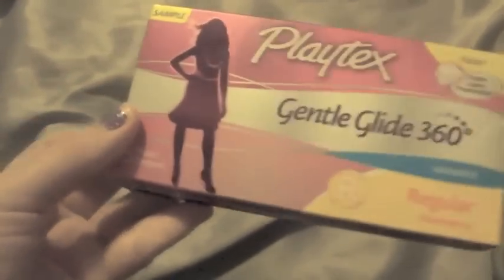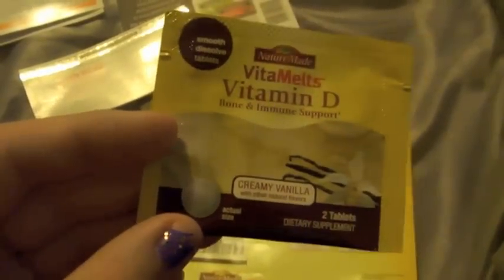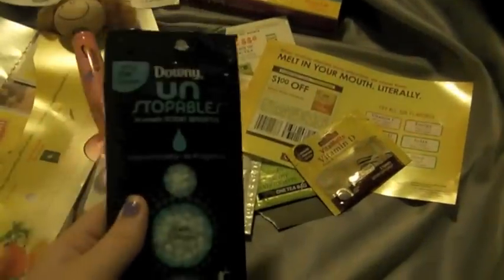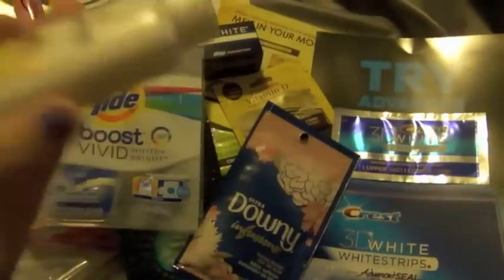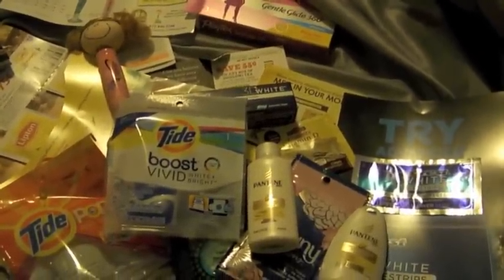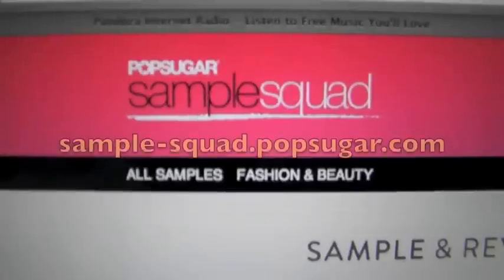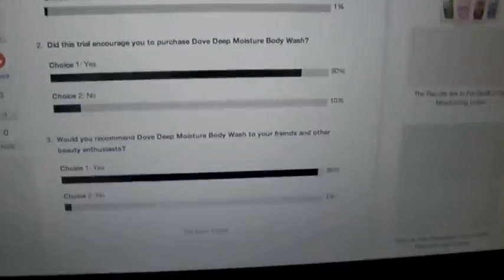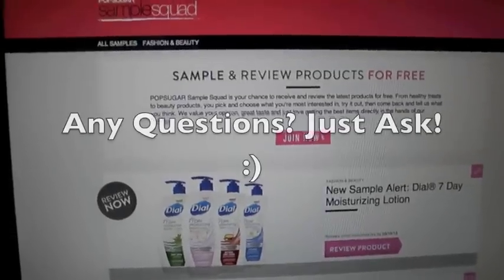FREE Samples in the Mail: March 1-9, 2013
Here are the samples I have gotten from March 1-9, 2013!  Getting free stuff is legitimate!  All that I have shown here was 100% free!

Here are working links for the sites I use to get these freebies!

I would love to help you in any way that I can! :)

2013

March

Freebies

Free Samples